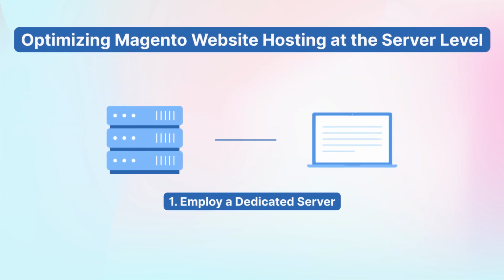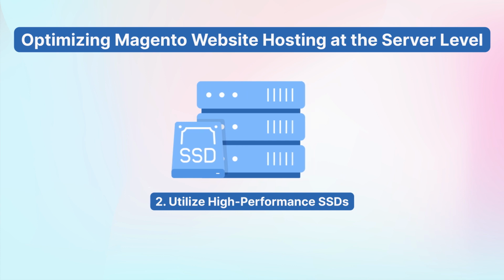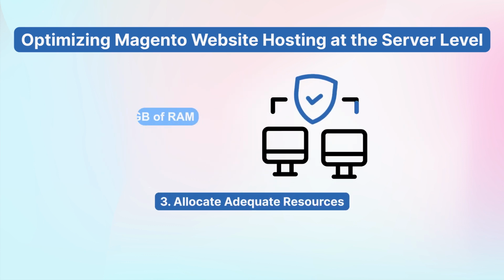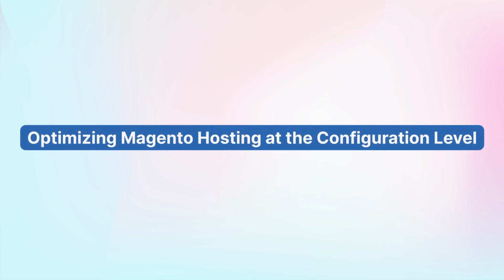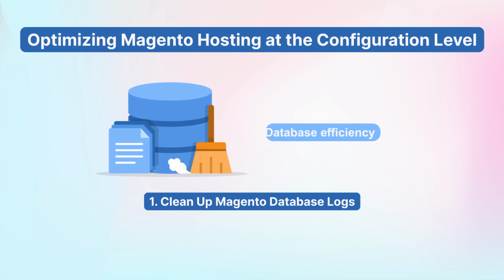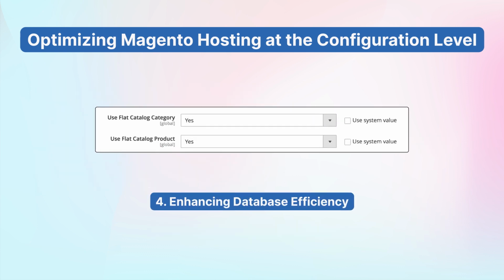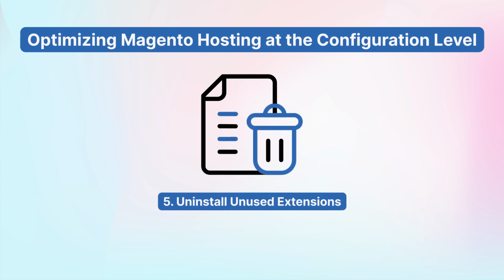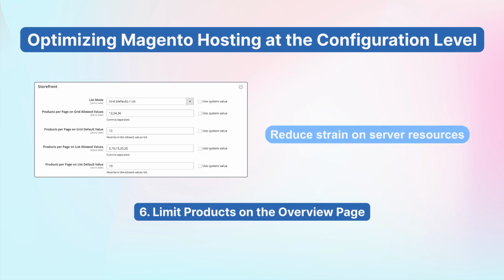Slow Magento Store? Fix It With These Hosting Optimizations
This video explores how to optimize your Magento website hosting for better performance and higher conversions. Learn how to improve speed, reliability, and overall user experience with proven strategies.

What’s Inside:
The impact of dedicated servers and high-performance SSDs
Essential configuration tweaks for greater efficiency
Application-level optimizations to boost site speed
How to choose the right hosting provider for Magento

These tips are designed for both beginners and experienced store owners looking to get more from their Magento setup.

Magento Hosting AI disclosure: This video contains AI-generated content, including synthetic visuals, voice-over and on-screen text.